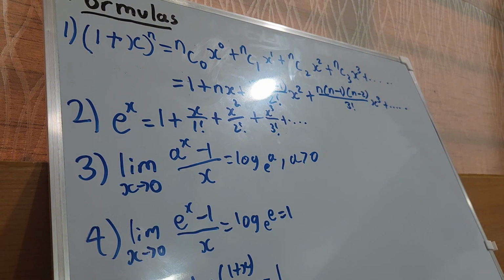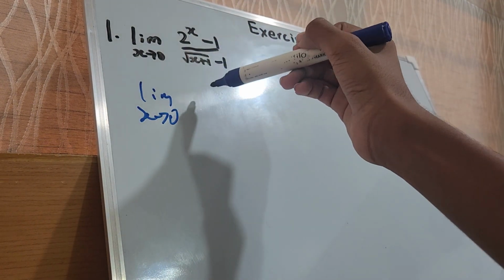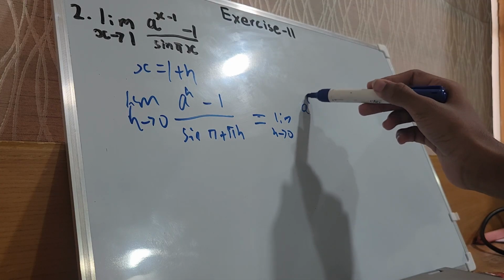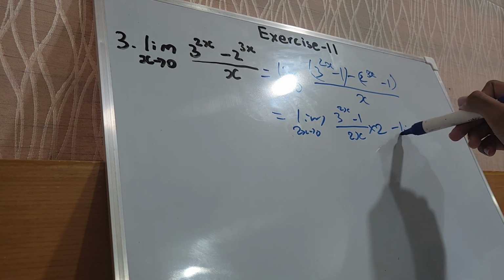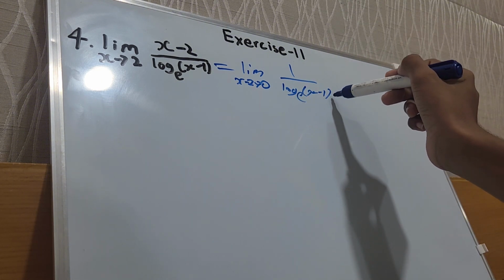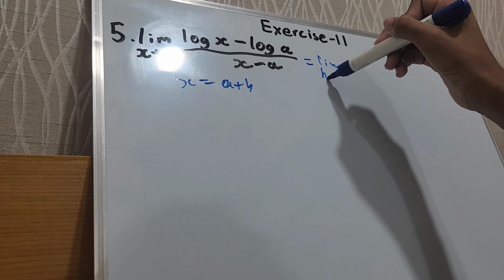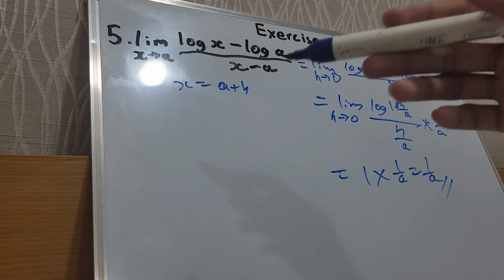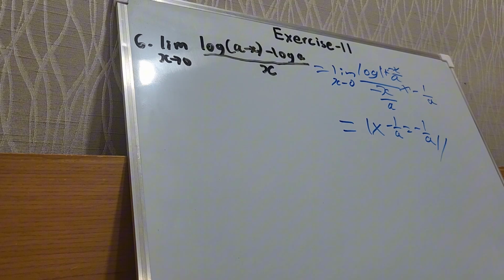LIMITS OF TRIGONOMETRIC FUNCTIONS PART 4 : EVALUATION OF EXPONENTIAL AND LOGARITHMIC LIMITS